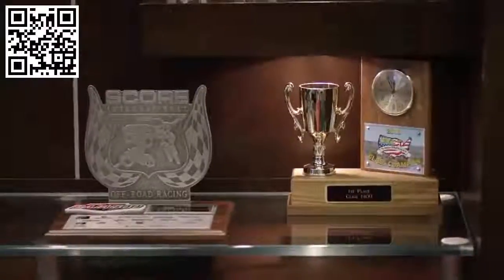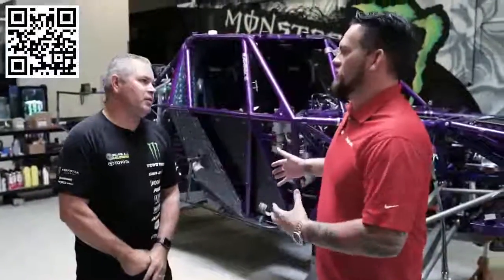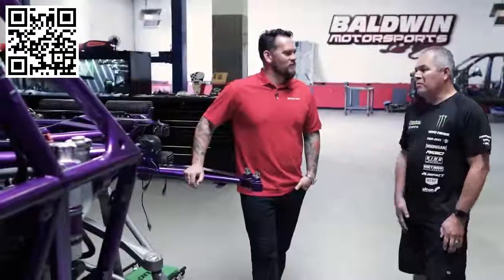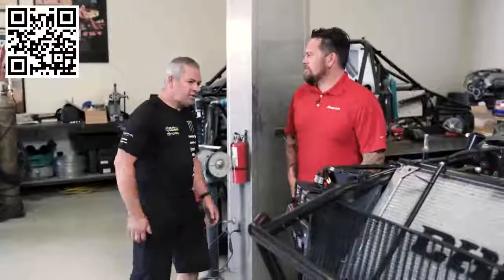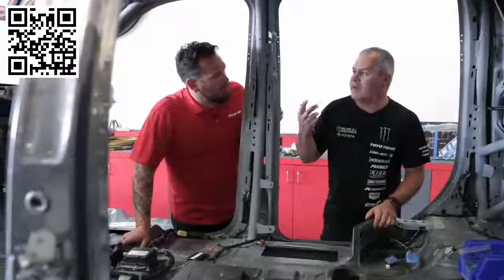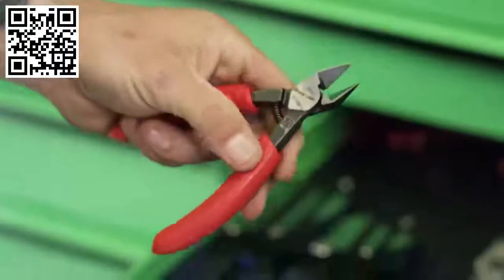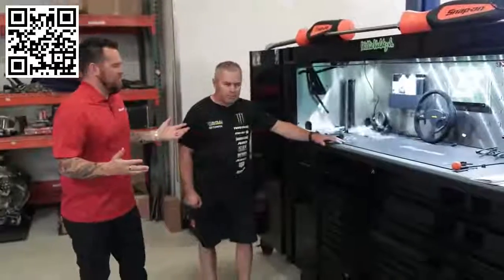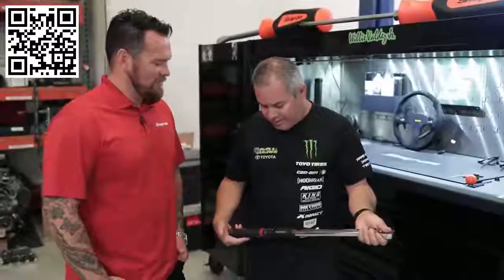Baldwin Motorsports Las Vegas